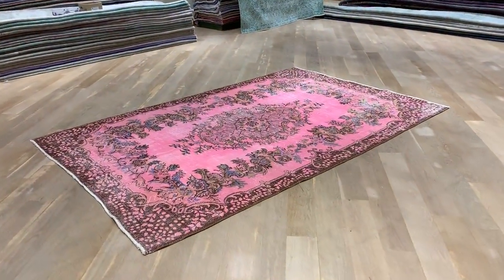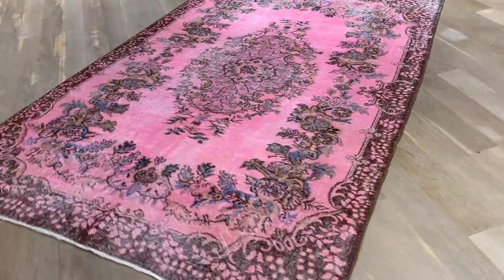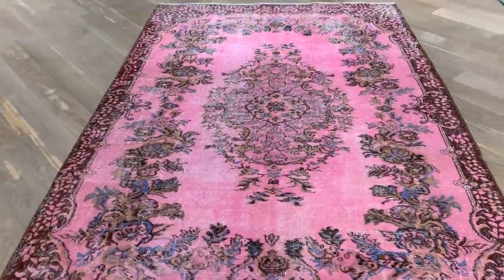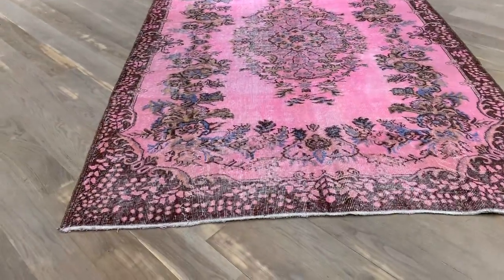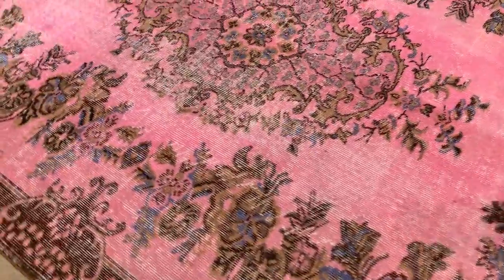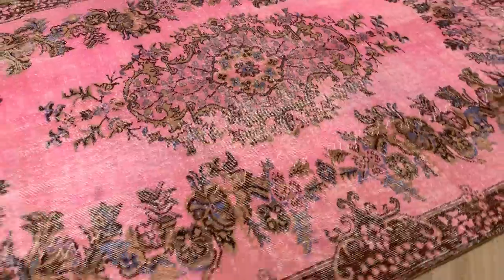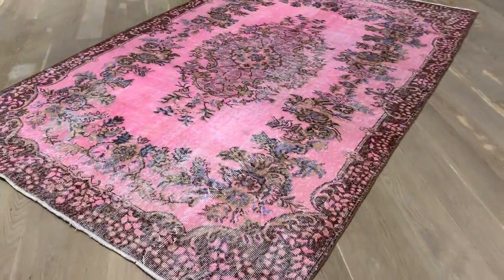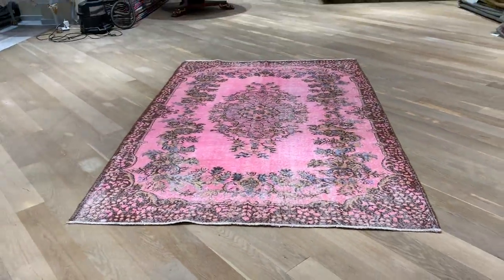vintage carpet 20228